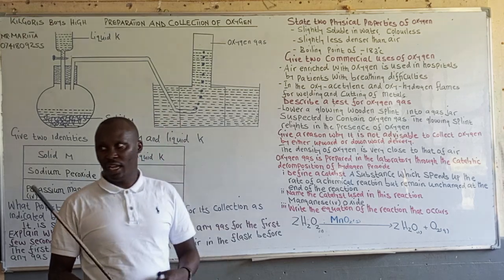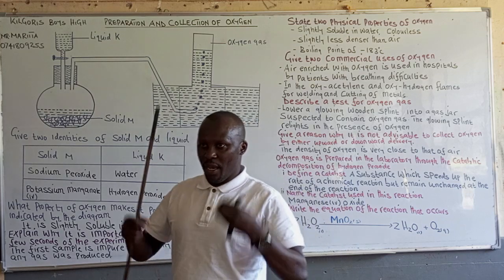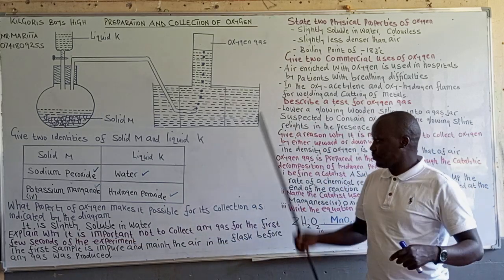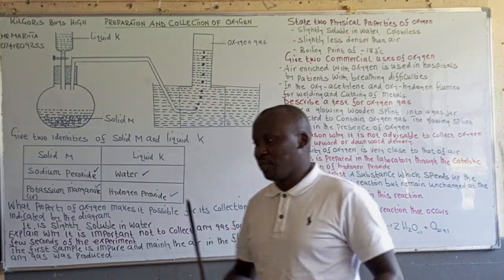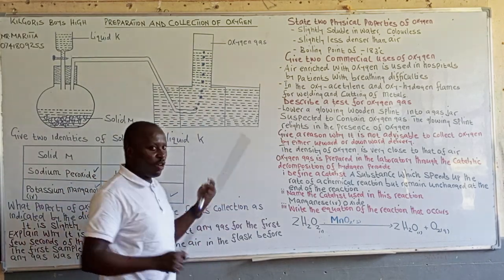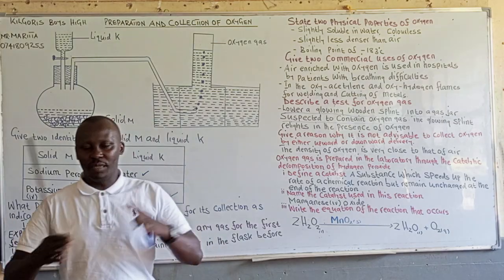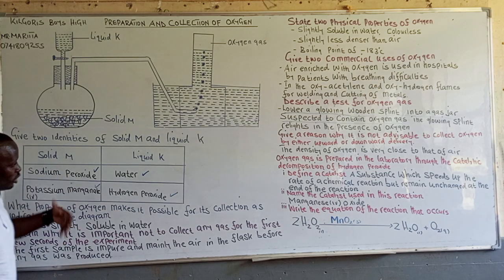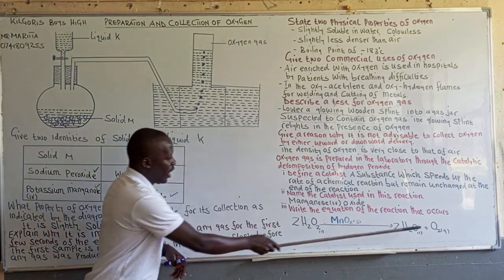kcse 2024 questions on preparation of oxygen gas